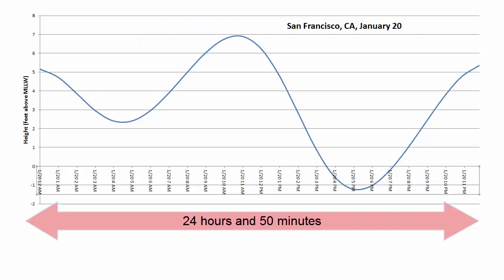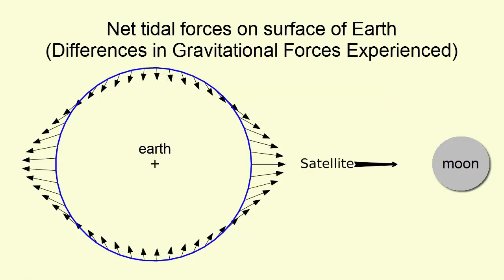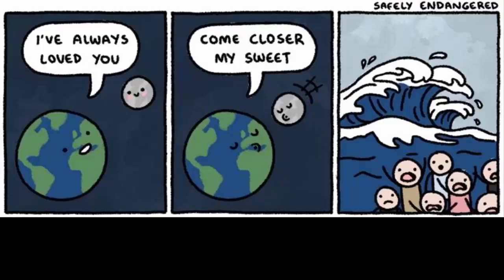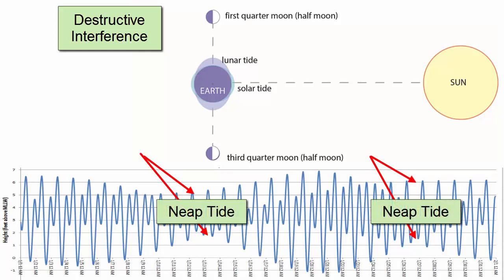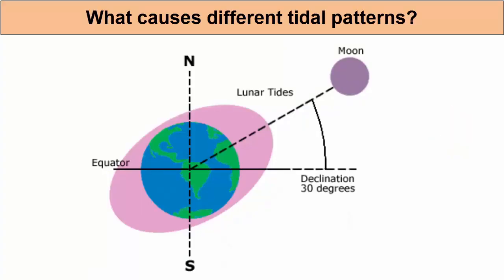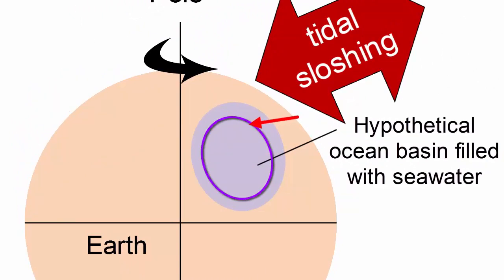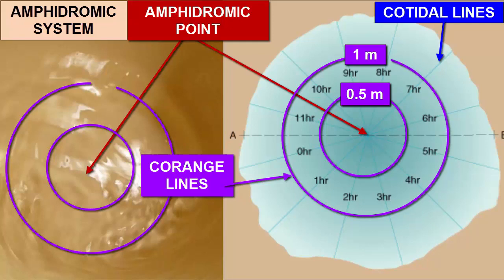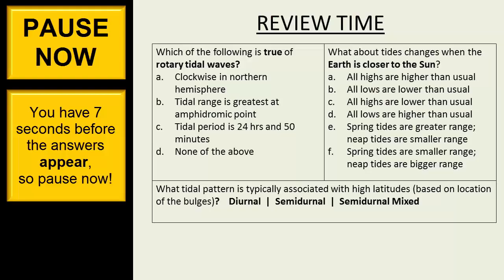Tidal Causes / No Copyright Science Videos / Free to Use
Part of the Tides Series:
Part 1: Tidal Patterns
Part 2: Causes of Tides

Part 3: Living with the Tides

I collect videos from different sources to help teachers, students and creators.